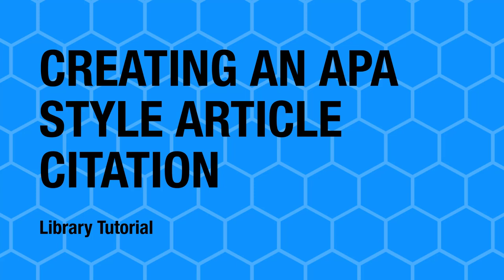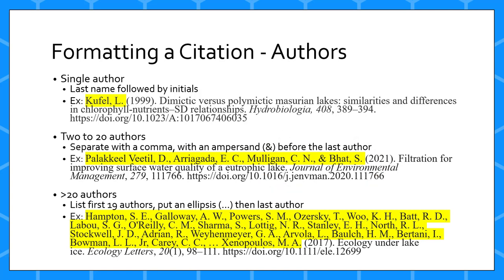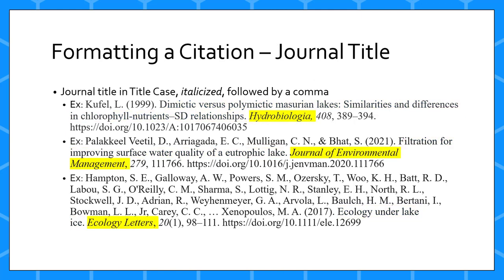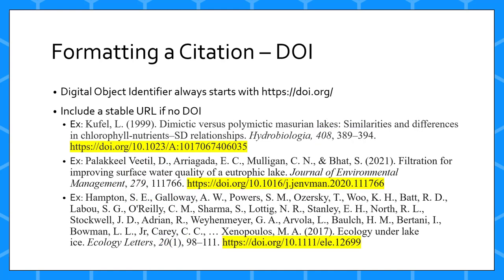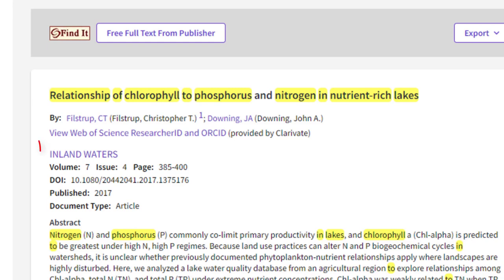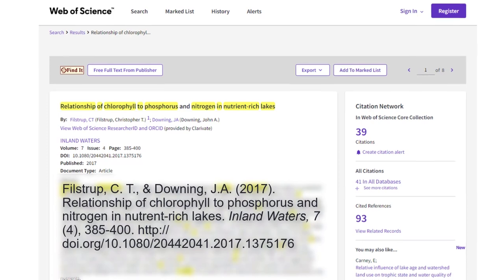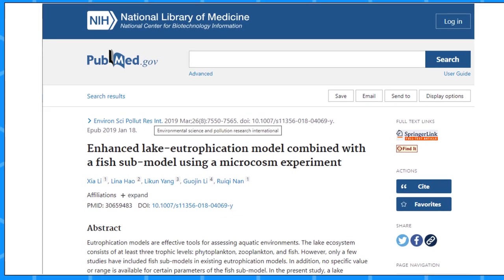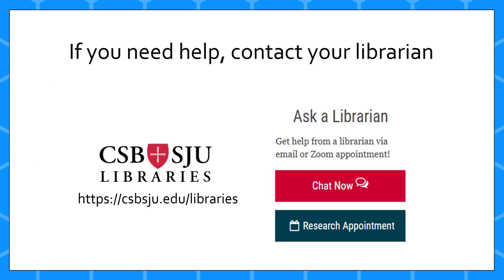Tutorial: Creating an APA Style Article Citation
Transcript: In this video, you’ll learn how to create a citation for a scholarly article in APA format. An article citation is made of several common elements, which include the article authors, article title, journal title, publication year, journal volume and issue numbers, page numbers, and DOI.

A citation will start with the authors. List the authors in the order they are found on the paper, with the last name, a comma, and the first and middle initials, each with a period and a space between, followed by a comma before the next author. If there are between 2 and 20 authors, put an ampersand before the last author. If there are more than 20 authors, list the first 19 authors, put an ellipsis (3 periods), and then list the last author. When using an ellipsis, do not use an ampersand.

After you list the authors, you will add the year of publication in parenthesis followed by a period. Next you list the title of the article. The article title should use sentence case, meaning only the first word and proper nouns are capitalized. If there is a colon in the title, the first word after the colon is also capitalized. End the article title with a period.

   Add the title of the Journal that published the article. The Journal Title should be italicized and in title case, meaning the first and all words with more than 3 letters are capitalized. The Journal Title is followed by a comma and a space.

Next, list the journal Volume number, which is also italicized. The journal issue number goes after the volume number in parenthesis and is NOT italicized. The issue number (or volume number, if there is no issue number) is followed by a comma and then the page numbers, which have a period after them. Some electronic-only journals will have an article number rather than page numbers, which you should list here.

The final element of the citation is the DOI, or Digital Object Identifier. followed by the DOI assigned to your article.

Now that you know the elements and format of an APA citation, I will show you where to locate each element in both the Web of Science and PubMed databases.

When you click on a title from the list of search results in Web of Science, you’ll see the record page for an article. At the top of the page is the Article Title. This is followed by the list of authors, in the order they should be listed in your citation. Below the authors, you will see the Journal Title above the journal’s volume number, issue number, and page numbers. The DOI is listed next, and finally you’ll see the publication date.

Now let’s see how we combine these elements to create our citation. First you list the authors, then the publication year. Next is the article title. Next comes the Journal title.  This is followed by the Journal volume number. The Journal title and volume are both italicized. Next is the issue number and page numbers. Finally, end your citation with the DOI, which always starts even if the prefix isn’t listed in the database.

Next we’ll take a look at an article record in PubMed, where the citation elements are arranged a bit differently than in Web of Science. The first thing listed in the PubMed record is the abbreviated Journal Title. You’ll want to hover over this to see the full Journal Title, which you’ll need for your APA citation. This is followed by the publication date, the volume number, issue number, page numbers, and DOI. Under this information you’ll see the article title. Under the title are the article authors listed in the order they should appear in your citation.

You can put these elements together by hand to create your citation, or you can use PubMed’s built-in Cite tool. To use the cite tool, click the blue Cite button, change the format to APA, and copy the citation. However, you will need to proofread and make corrections to the auto-generated citation. For example, the capitalization in the article title and journal title are incorrect.

You can find more information about how to generate an APA citation on the Library website. Click on the Citation Help link, where you’ll find links to the official APA manual, a physical book found in both libraries, as well as the Purdue Owl guide to APA citations, which is an authoritative online citation guide. If you still have questions, reach out to a librarian, the writing center, or your professor.